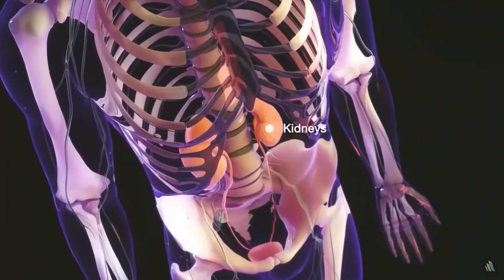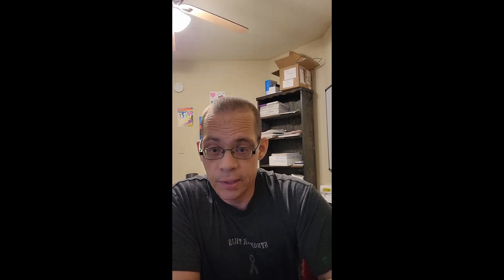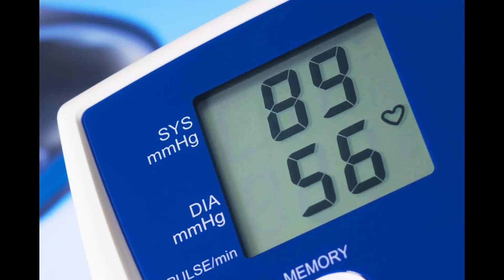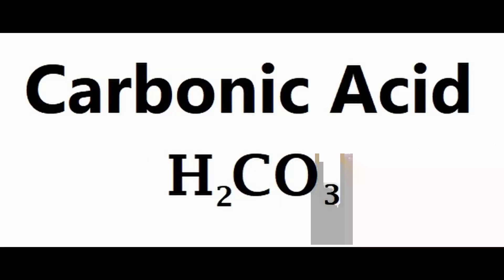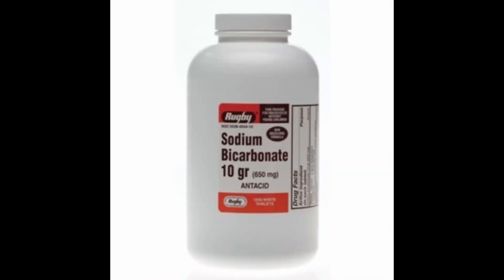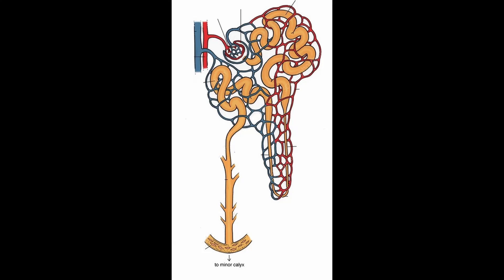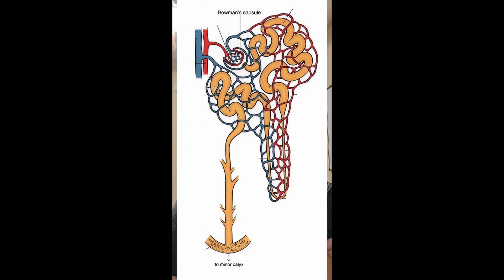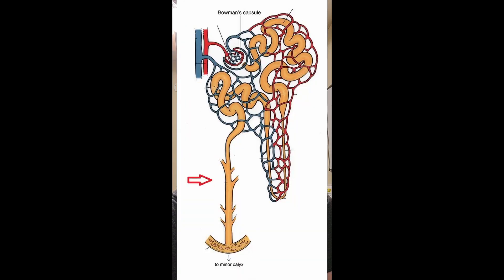Why is a kidney important?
In my first video, I explain the parts and functions of the kidney that people with Chronic Kidney Disease (CKD) may be wondering about.